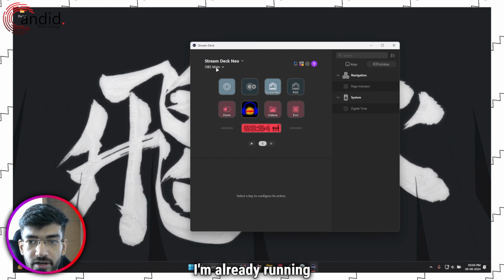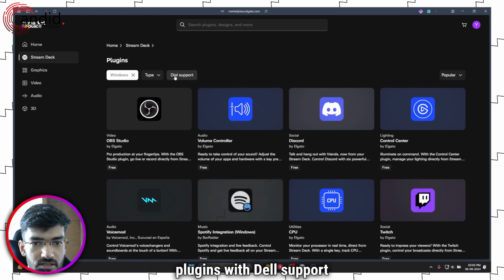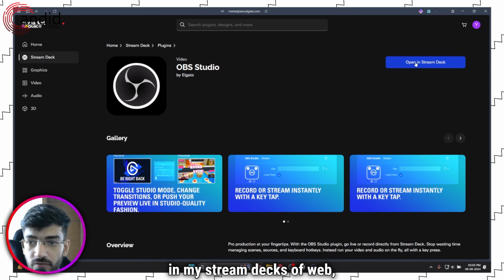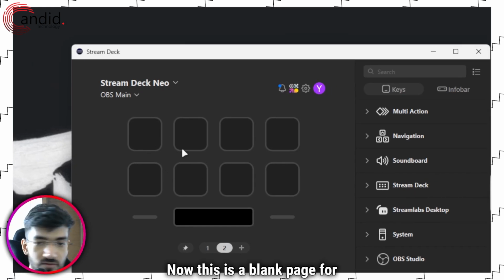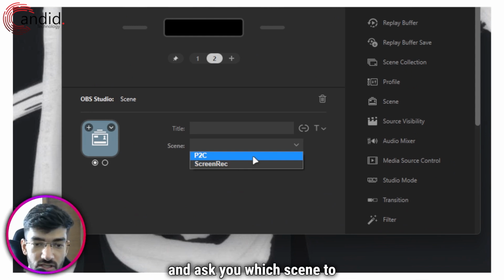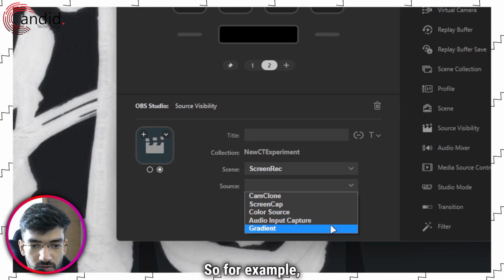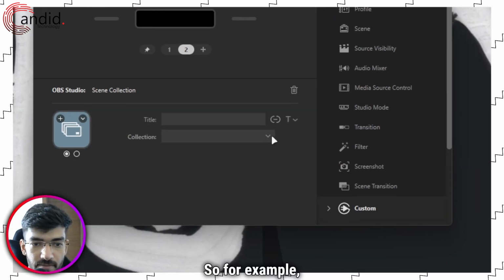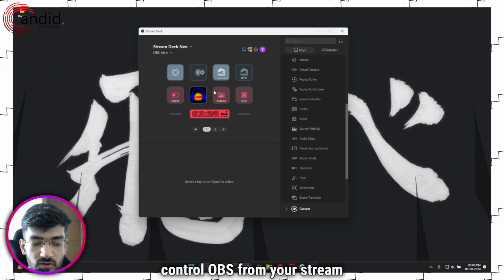How to connect Stream Deck to OBS? | Candid.Technology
Here is how to connect Stream Deck to OBS. for more guides and tech explainers, reviews, lists, comparisons and more tech-related stuff.